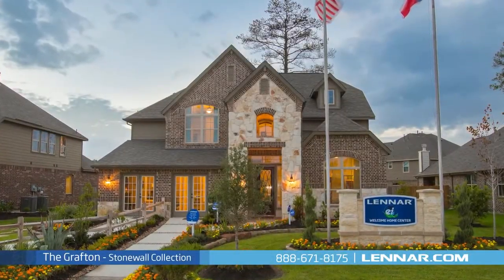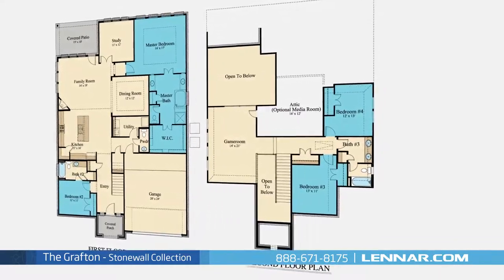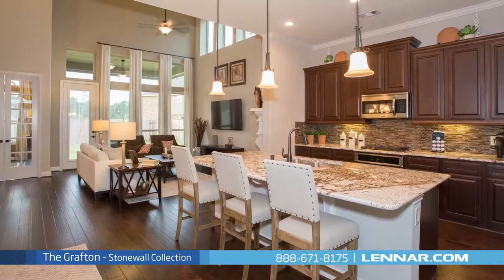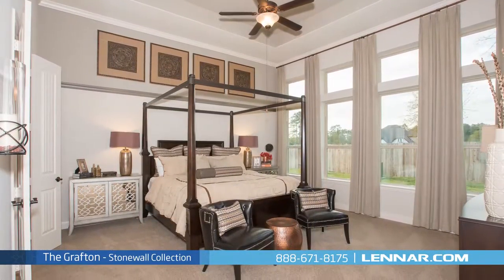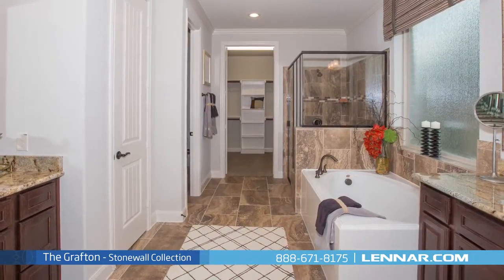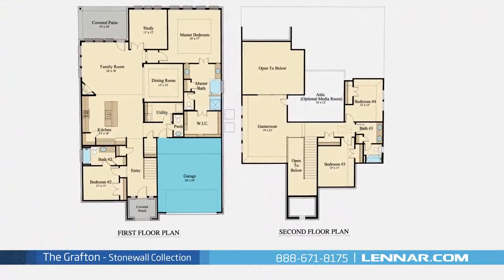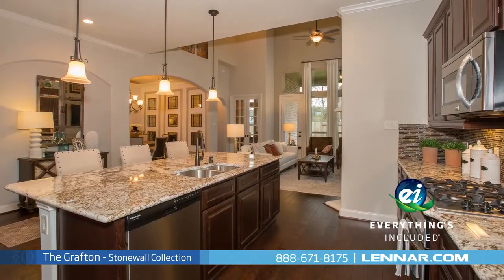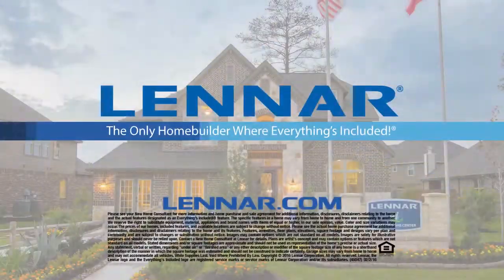The Grafton Model Tour - Lennar Houston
Welcome to the Grafton model. This beautiful two story home includes; an inviting front porch, four spacious bedrooms, with the Master and second bedroom located on the first floor, and  two additional bedrooms on the second, three full bathrooms and one half bathroom, a private study, a formal dining room, a gourmet kitchen with granite center island and walk-in pantry, and a large family room with a corner fireplace; all that interact perfectly with the outdoor covered patio. The master suite of the Grafton, located on the first floor,  includes a private bathroom retreat with a separate shower and soaker garden tub, cultured marble vanities and a huge walk-in closet. This incredible new home also features a spacious upstairs game room, an optional media room, as well as a walk-in utility room, plenty of extra storage and a 2-car garage. And because Lennar is the only homebuilder in Houston to offer Everything's Included homes, the Grafton also includes all of the green features, appliances and luxury designer upgrades that you have come to expect from Lennar. For more information on this amazing new home or for directions to any of our Premier Houston Communities visit